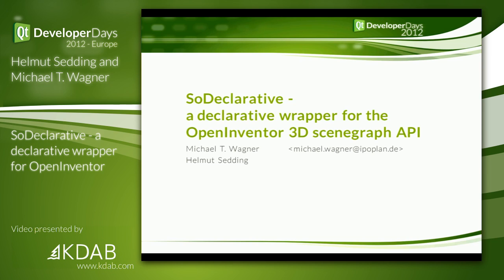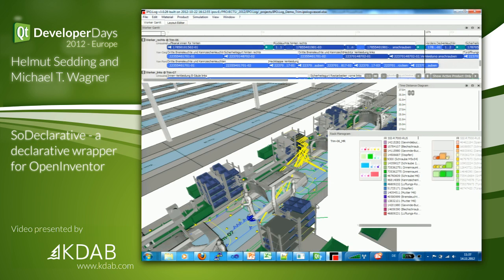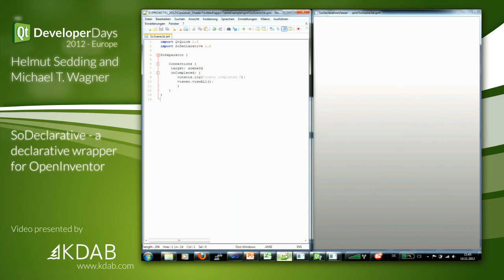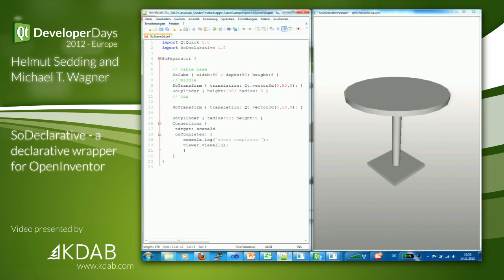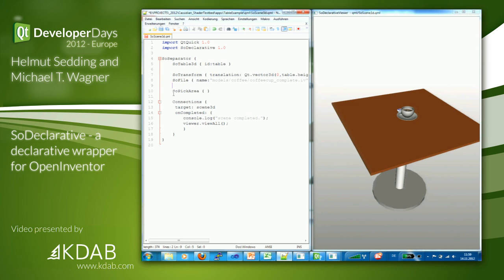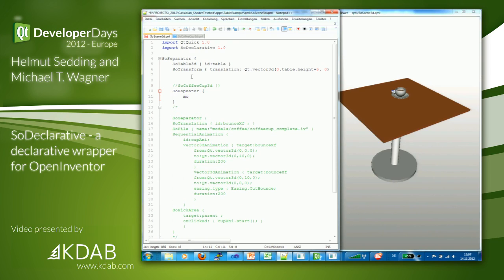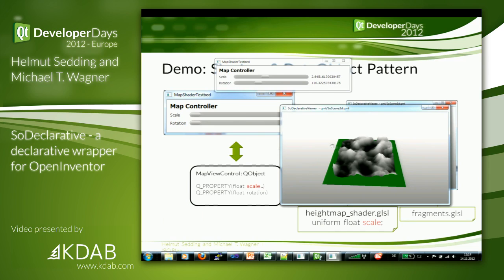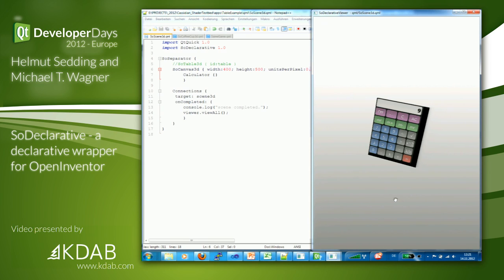QtDD12 - SoDeclarative - Helmut Sedding and Michael T. Wagner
To quickly build interactive 3D applications with QML, we recently developed "SoDeclarative", a declarative wrapper for the OpenInventor 3d scene graph, which provides an intuitive, easy and well-documented framework for 3d prototyping. Building on Qt4, it is easy to integrate into existing projects.

In our presentation, we first present our desktop application "IPO.Log", a real world production planning software which relies heavily on QML for 2d and OpenInventor/SoDeclarative for 3d content. We will then discuss the technical background of SoDeclarative, its architecture and how we wrapped OpenInventor nodes in QML. By mapping QML design patterns like mouse areas, property binding, animations or repeaters into the 3d domain, scripting a 3d scene is very straightforward. Our Canvas3D element facilitates embedding interactive 2d QML scenes into a 3d environment. The presentation is accompanied by various examples ranging from simple cubes and cones over property binding for GLSL shaders to a 3d-version of SameGame.